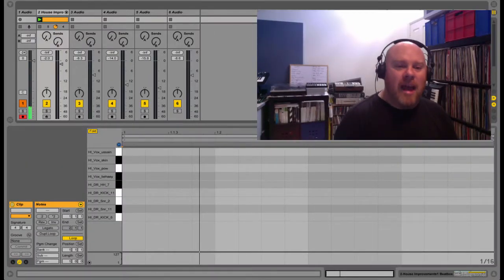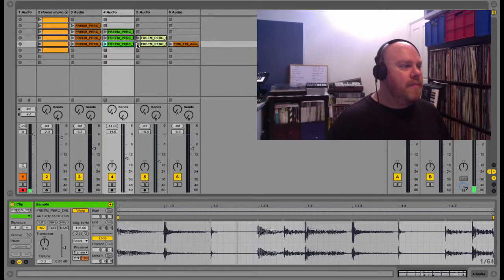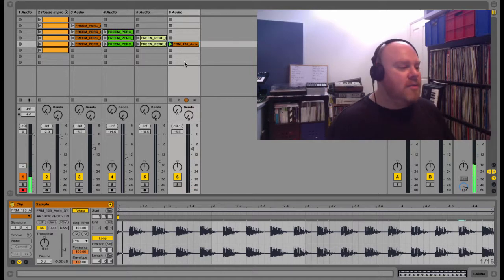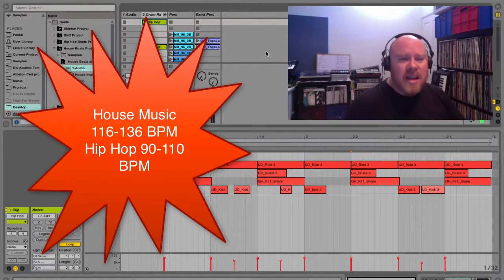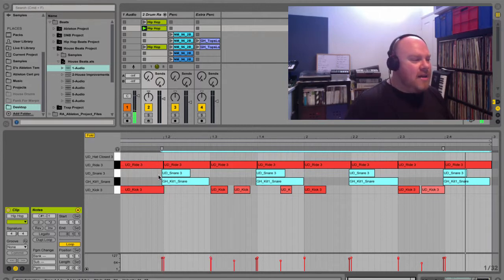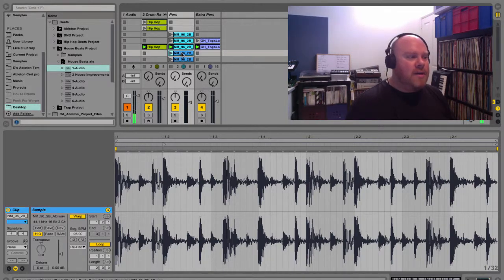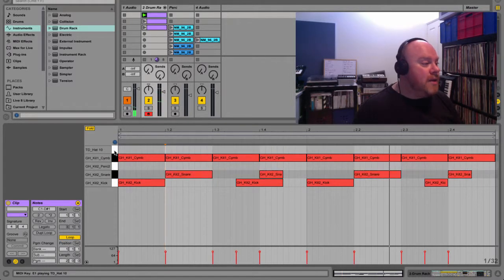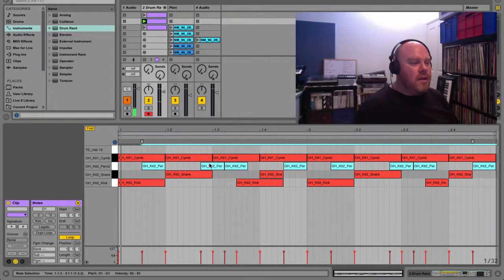Beats & Percussion large